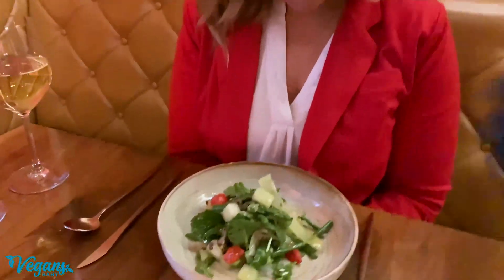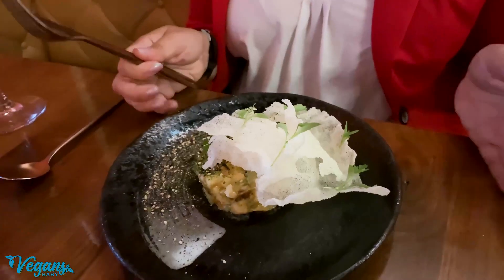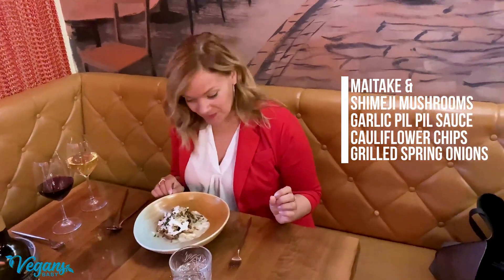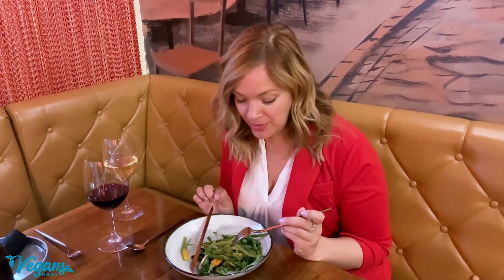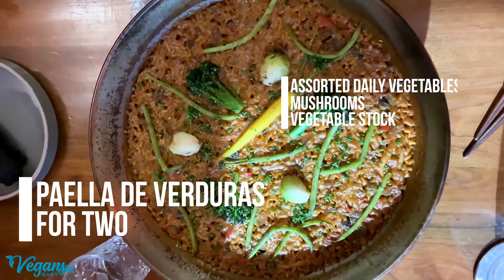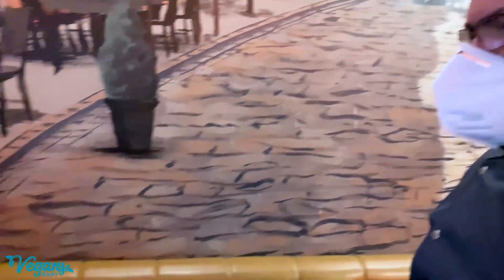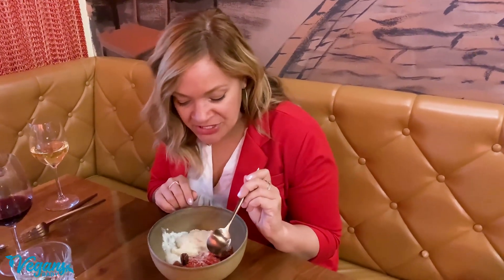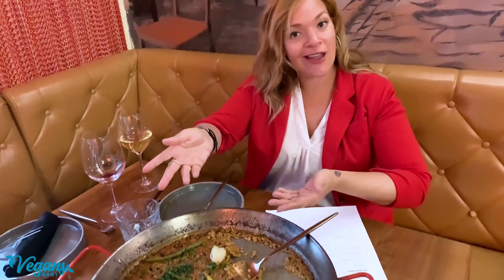EDO is the perfect date night spot for vegans in Las Vegas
Host Diana Edelman of Vegans, Baby takes you to experience the new vegan options at EDO Tapas + Wine in Las Vegas, Nevada.

EDO is a vegan-friendly restaurant in Las Vegas specializing in tapas. The restaurant offers a vegan tasting menu that is five course and $45 per person.

The Las Vegas restaurant is helmed by Executive Chef Oscar Amador, who  was one of five local chefs to join Diana in New York at the first Vegas Vegan Dinner at the James Beard Foundations world-famous James Beard House she curated.

Vegan options on the menu are:
GREEN TARTARE - Zucchini, Avocado, Pistachio Vinaigrette 13
ENSALADA DE ESPÁRRAGOS - Chilled Green Asparagus, Avocado, Melon, Lentil Vinaigrette 14
MAITAKE & SHIMEJI MUSHROOMS AL AJILLO - Cauliflower Chips, Grilled Spring Onions, Garlic Pil Pil Sauce 12
MENESTRA DE VERDURAS - Vegetable Medley, Green Curry, Balsamic Reduction 19
PAELLA DE VERDURAS FOR TWO (choice of bomba rice or Fideo Noodles)
Assorted Daily Vegetables Selection, Mushrooms, Vegetable Stock 48
COCA DE ACEITE DE OLIVA - EVOO Spanish Focaccia, Fresh Grated Tomato, Maldon Salt 4.5
PONT NEUF POTATOES SIDE - Mojo Rojo 5
VEGAN STRAWBERRY GRANITA - Strawberry Shaved Ice, Almond Milk Yogurt Espuma 8

The tasting menu features the green tartare, ensalada, menestra de verduras, mushroom ajillo and the strawberry granita.

To discover vegan dining around the world, head to Vegans, Baby